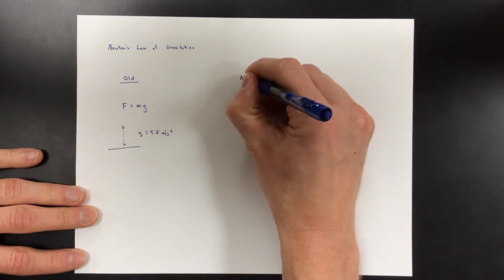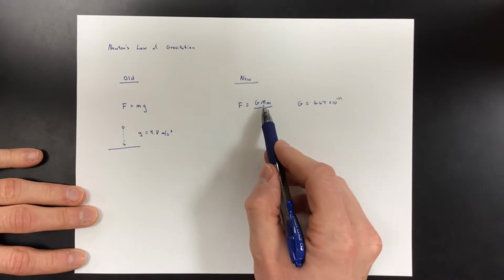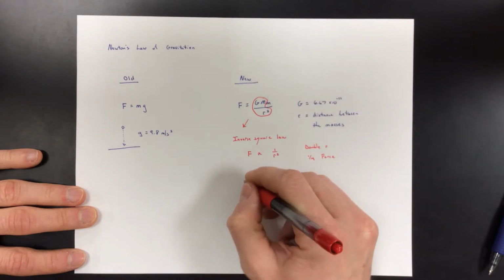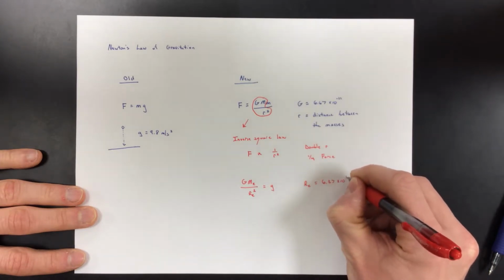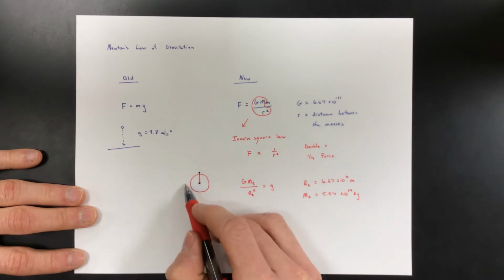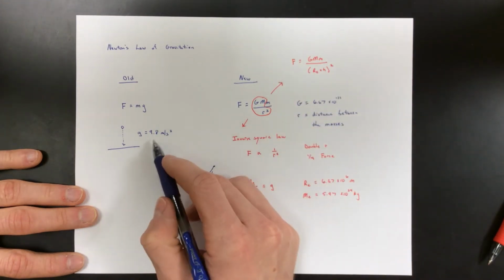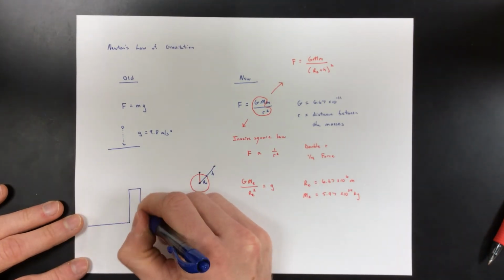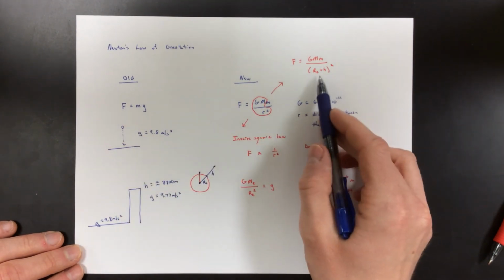Newton's Law of Gravitation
This video introduces Newton's Law of Gravitation.  It compares little "g" to big "G" and discusses why we need to upgrade from using just mg for the force of gravity.